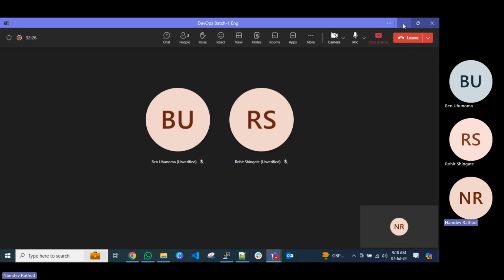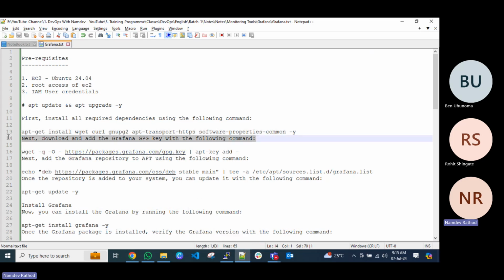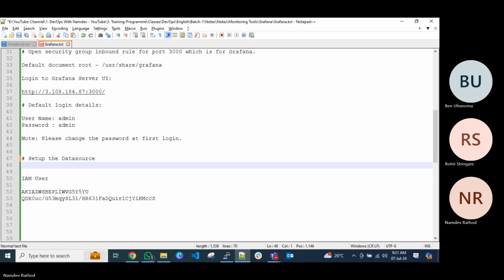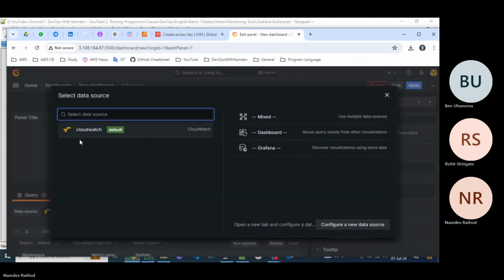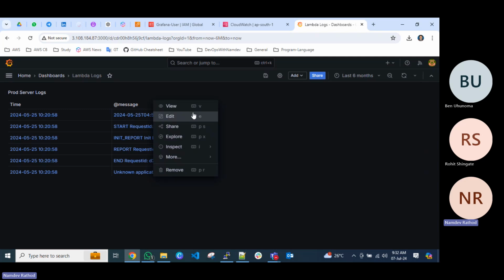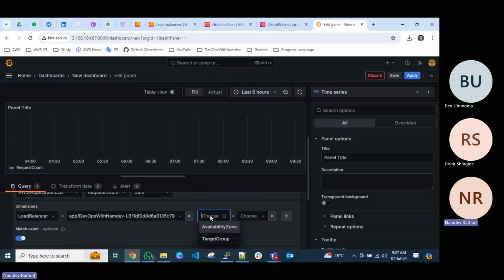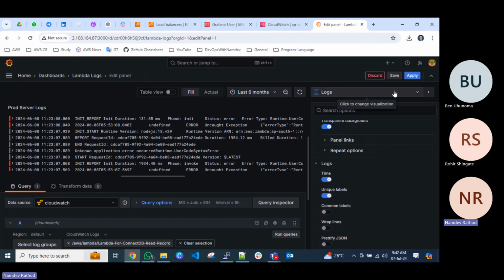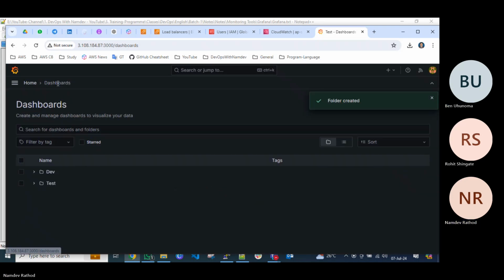Grafana- Complete Infra Monitoring Solutions || Learn Complete Grafana In One Video || Must Watch